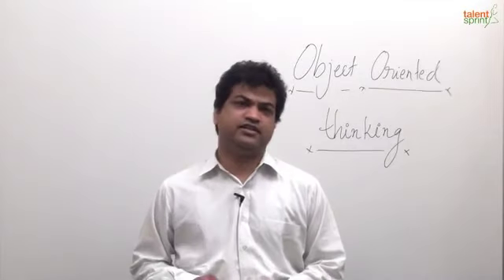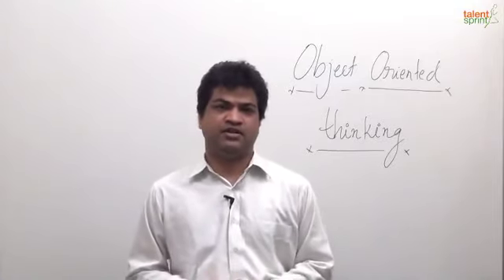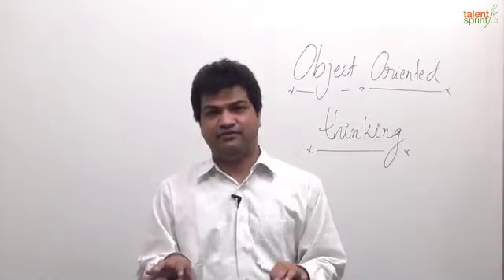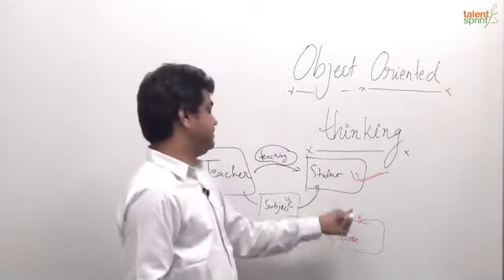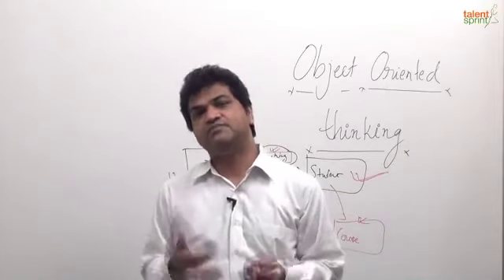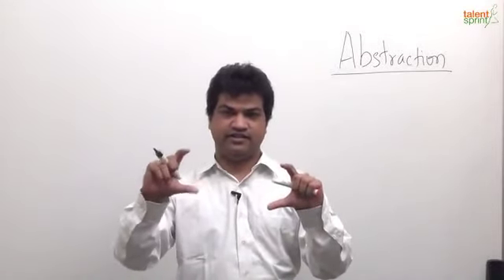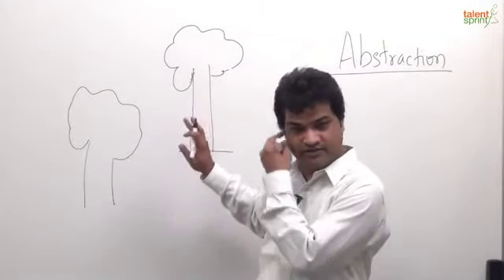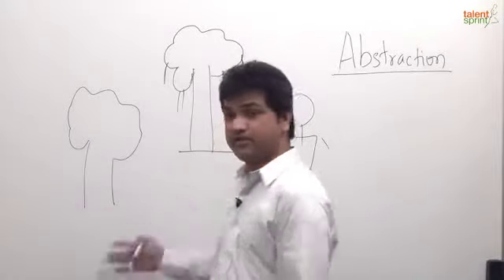Object Oriented Thinking | Working with Objects | Core Java Tutorial